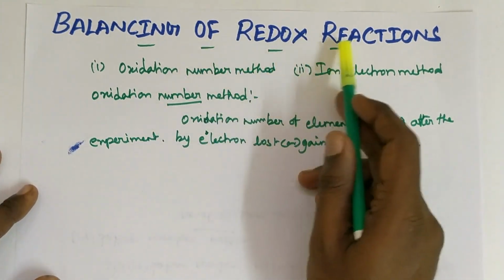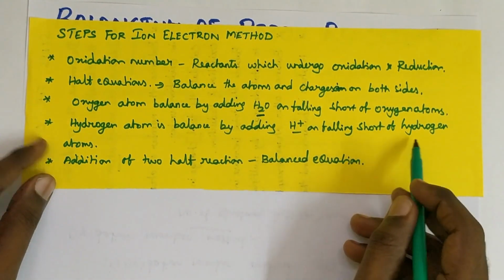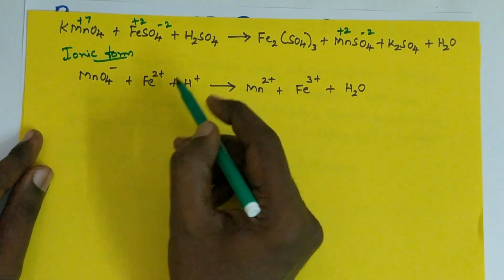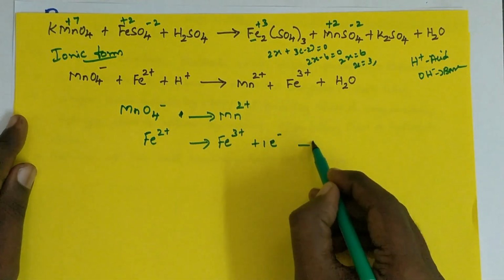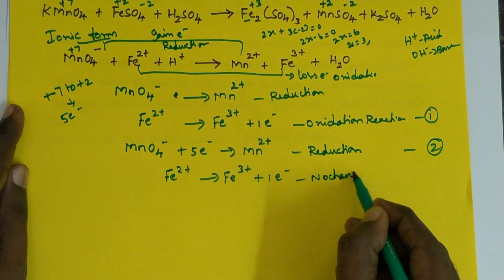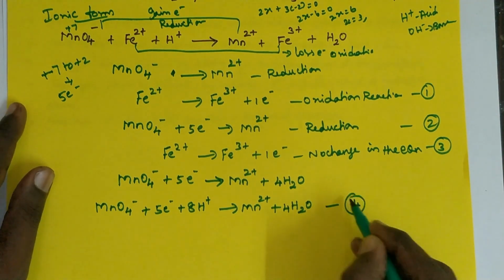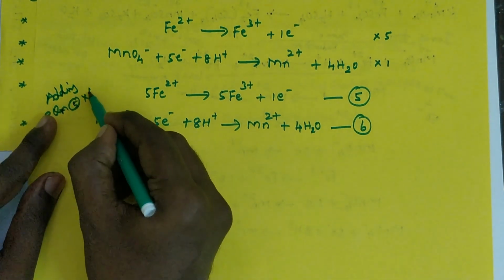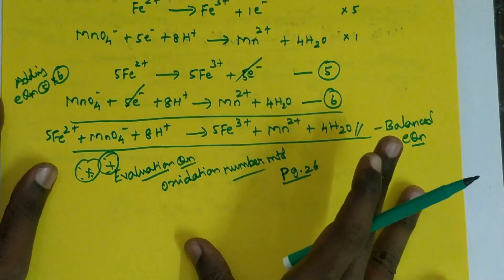11thBasic concepts of chemistry and chemical calculation/ Ion Electron Method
Basic concepts of chemistry and chemical calculation/ Ion Electron Method